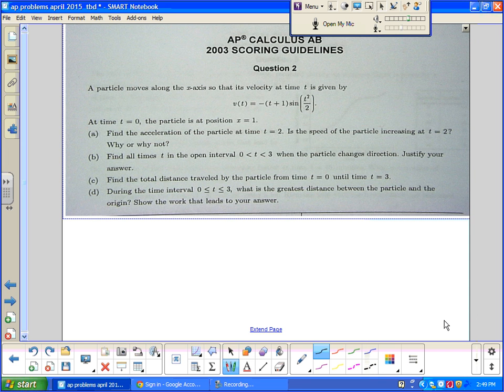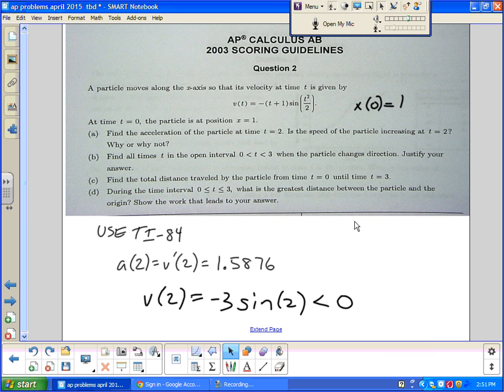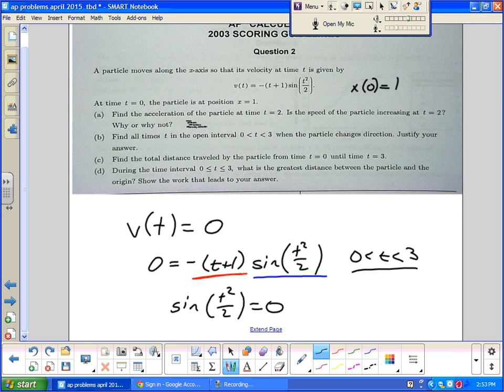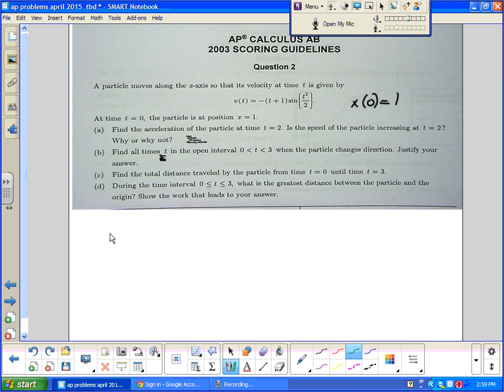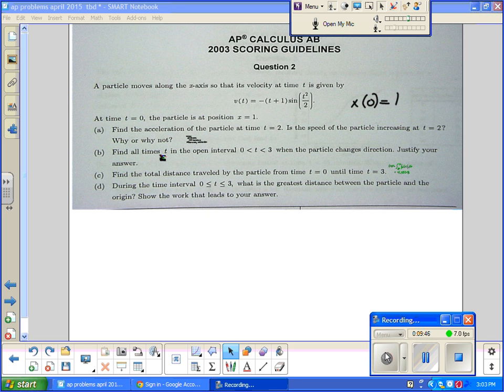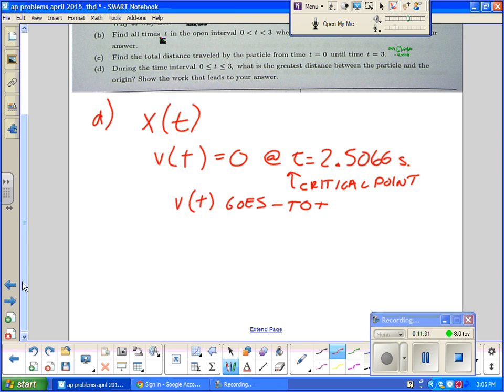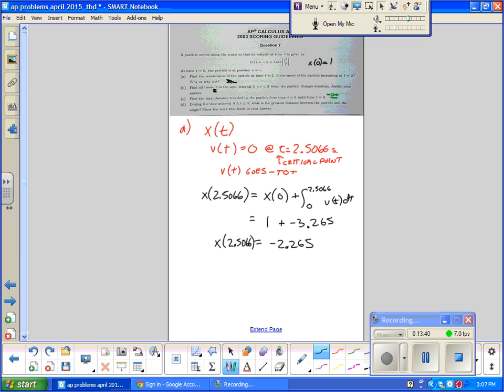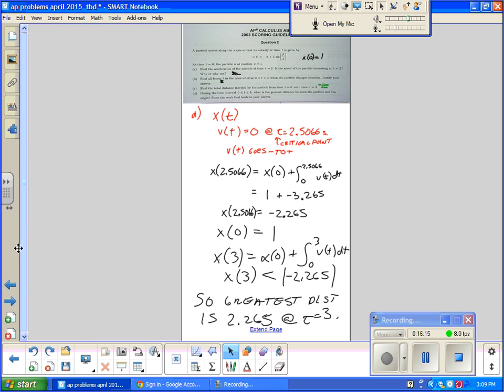AP Calculus 2003 #2 Free Response Question -- Juda math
Position, velocity, speed, acceleration problem
Calculator question